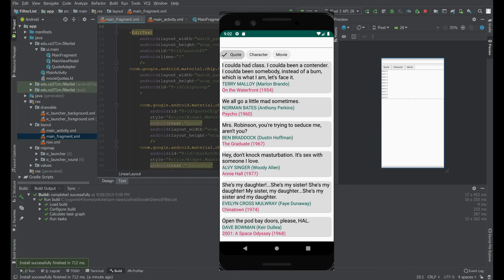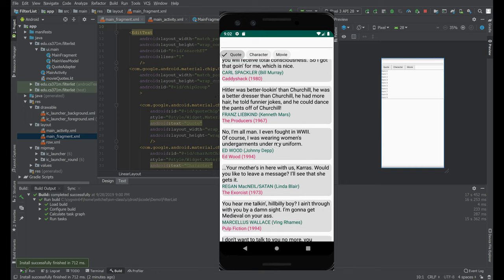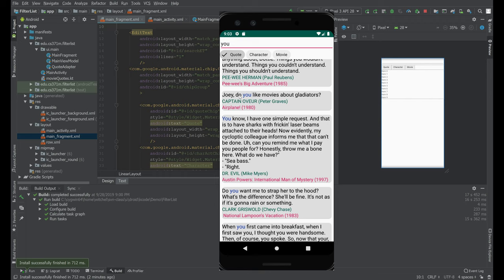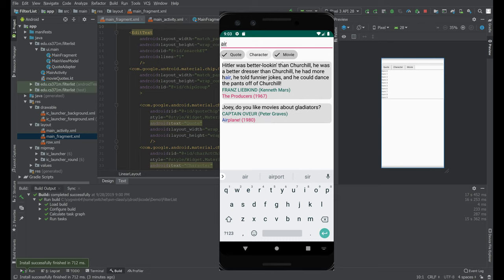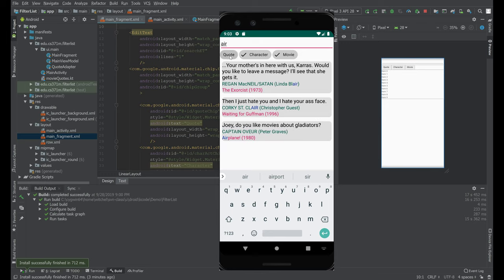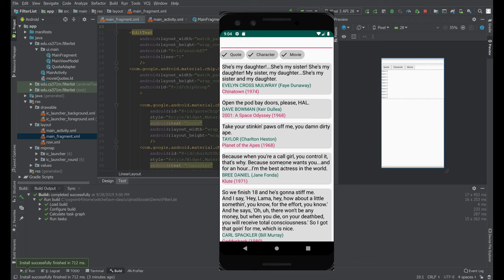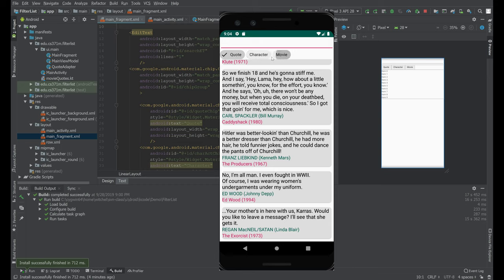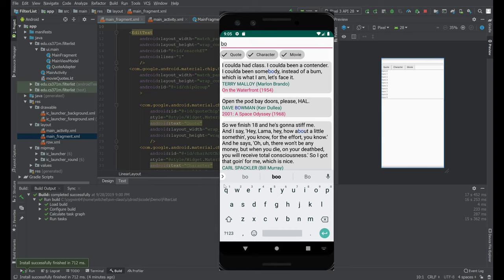Filter list demo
A short demo of how to filter a list by a search term.